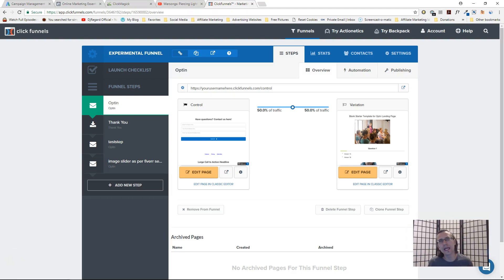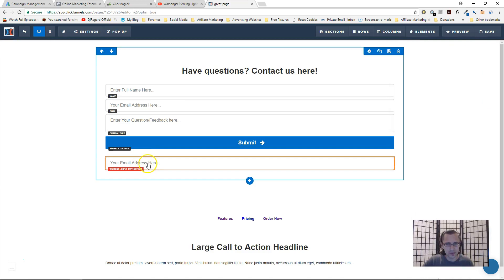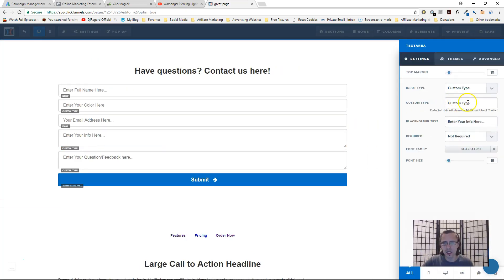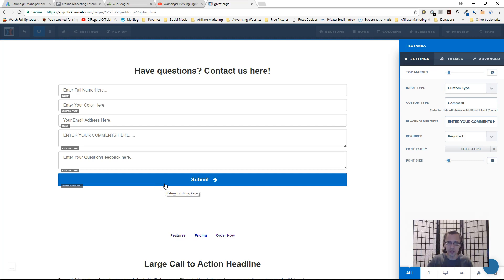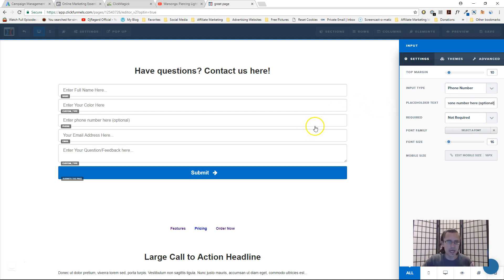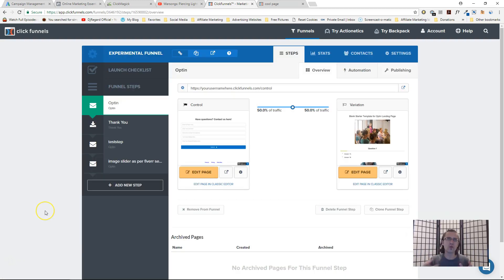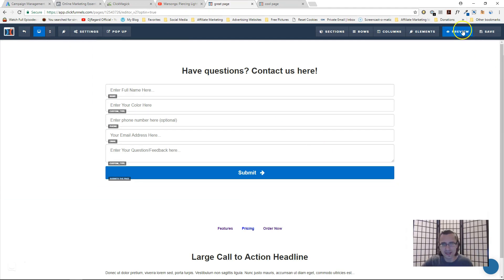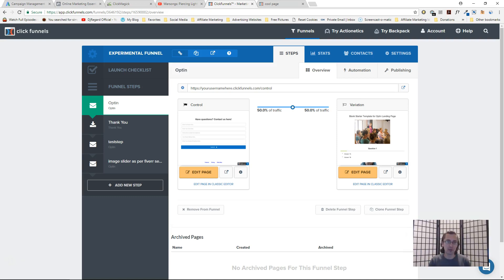ClickFunnels: How to Create a Contact/Feedback Form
If you need help with a specific issue and want me to personally take a look at your setup, I can help!

Hey all!

It's a very easy thing to do and all you need to do is add the 'input form' and 'text area' elements to require your viewers to enter their important contact details and the comments they want to share.

In the 'input form' field, you can choose what personal detail about your visitors you want your visitors to have to input, whether it's name, address, phone number, email, etc...

There are a lot of options available for you to choose from, and if you find you want to include something not on the list, you can add the 'custom type' option and add whatever question you like.

You can also customize these fields to look the way you like them to in the 'advanced options' and 'themes' tab of that same element. These will let you adjust the way the input field looks itself as well as the size and customization of the letters within those fields.

The 'text area' field allows your visitors to input any manual text they want in there.

After your visitors fill in this information, you can access everything from your ClickFunnels contacts list.

If you prefer to receive an email after someone inputs all these fields in, check out my previous video on that where I show you how to integrate Zapier with ClickFunnels so you can do just that.

Keep in mind that if a user uses the exact same email to complete the form several times, you will only see all these details from the first request - all the other times the form was filled will not be shown to you and so you may want to make sure you add some statement beneath the confirm button to let people know not to send in multiple questions/comments using the same email.

In addition, there is no instant confirmation after someone fills in the fields and clicks the confirm button.

So you need to make sure you redirect the visitors to a thank you page after they are done, or to some other website. Just let them know that their request was processed and they should receive a reply to their comment/feedback/question soon.

That's it!